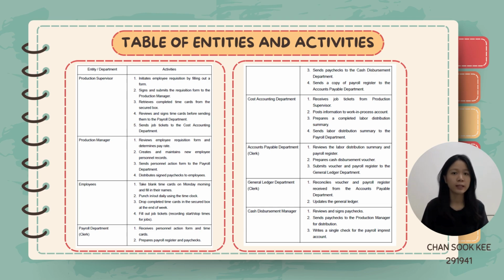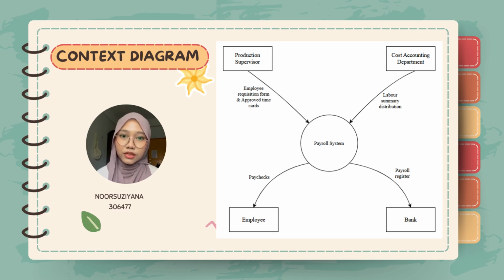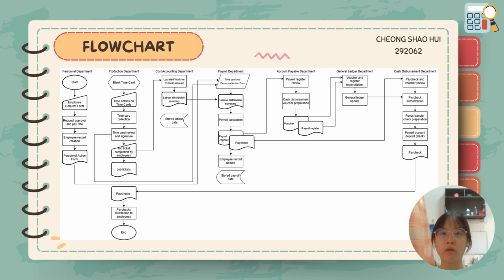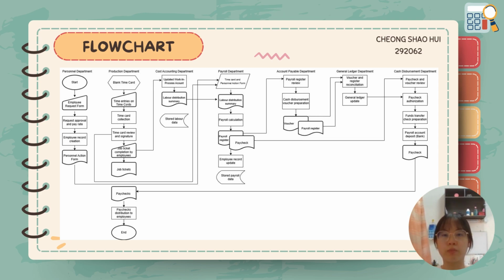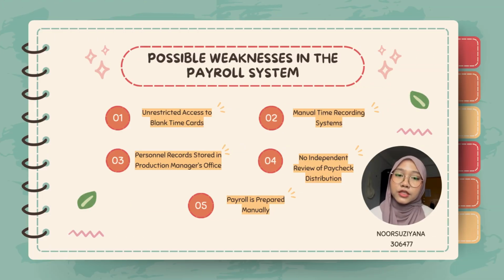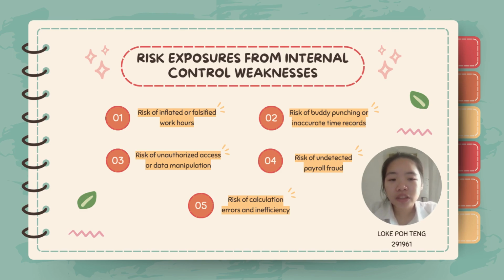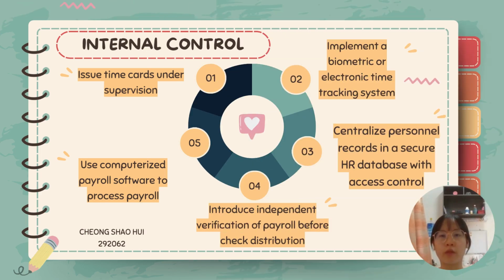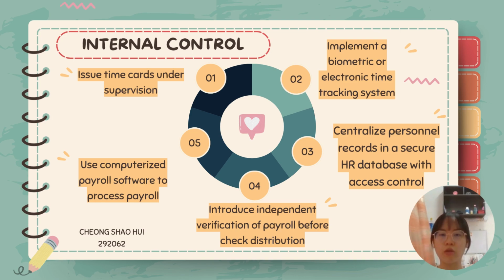BKASK2013 ACCOUNTING INFORMATION SYSTEMS (A242) ASSIGNMENT 1: GROUP PROJECT - CASE STUDY (GROUP 3)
CASE STUDY: Busana Textiles Sdn Bhd
GROUP MEMBER:
1. CHAN SOOK KEE 291941
2. LOKE POH TENG 291961
3. CHEONG SHAO HUI 292062
4. NOORSUZIYANA BINTI ABDUL SHUKOR 306477